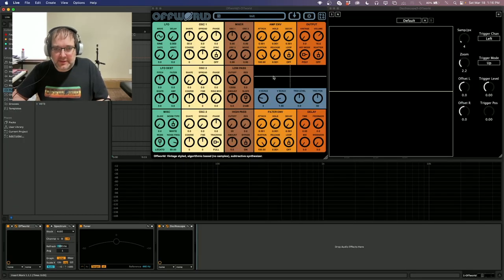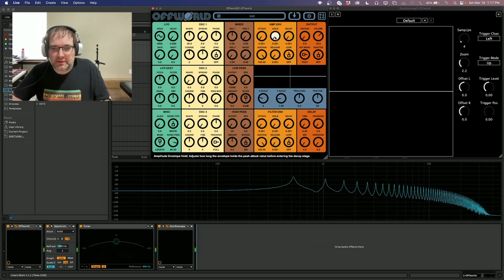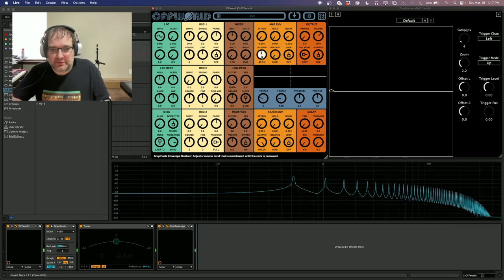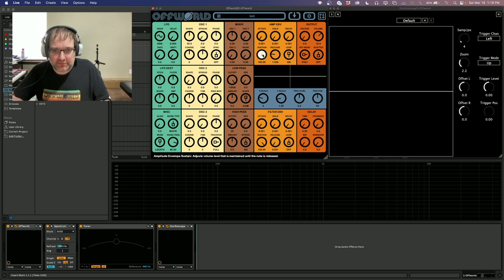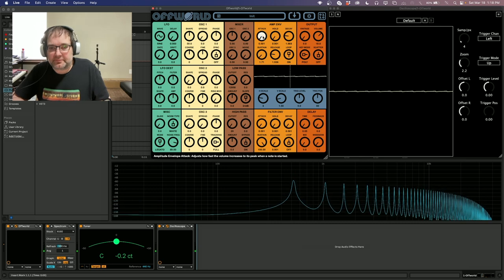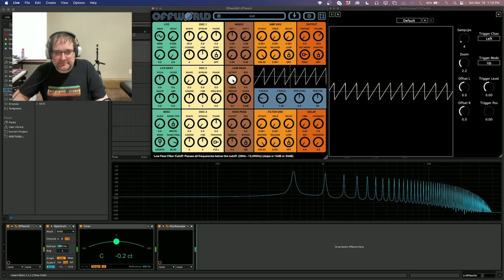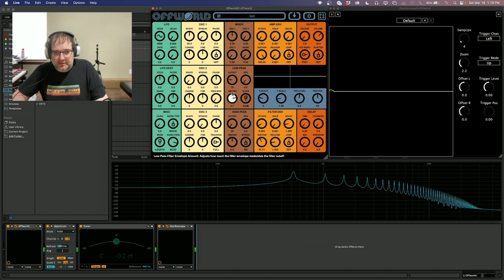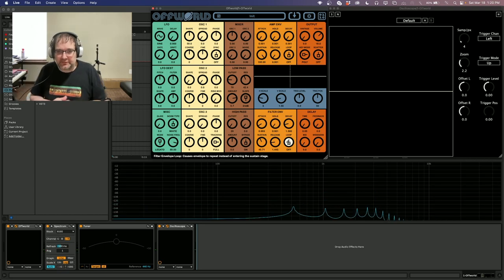Offworld Overview Part 3: Envelopes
This is part 3 of an Offworld audio plugin overview.

Electric Sheep - EP by Danny Bliss
All sounds are generated by the Offworld plugin including the drums.

Purchase Offworld - Mac AU VST3 (Intel/Arm), Windows VST3 (64bit)